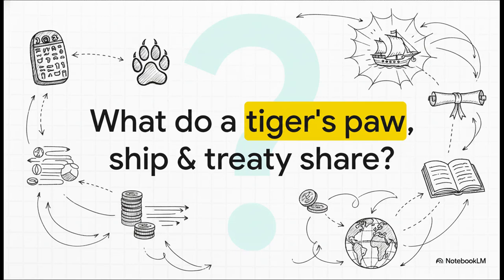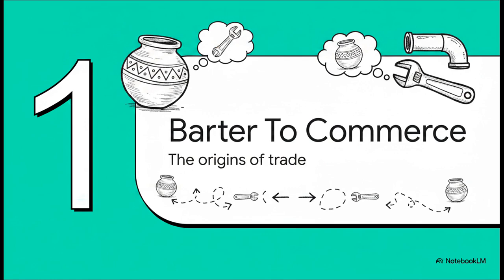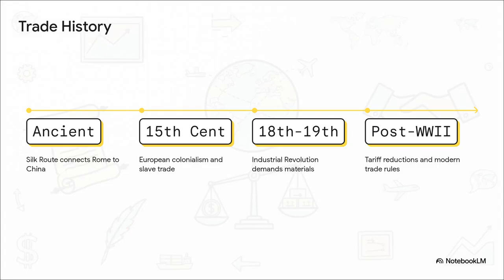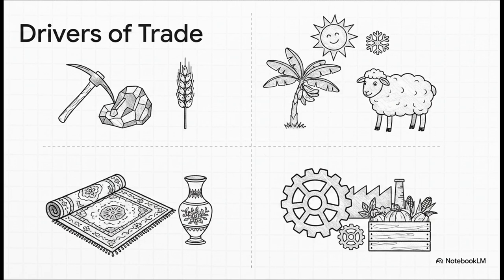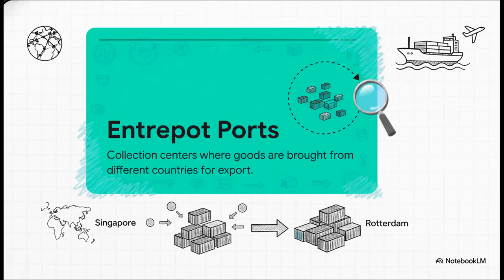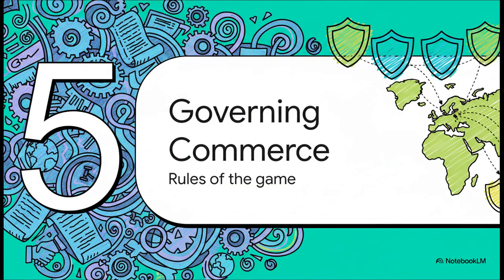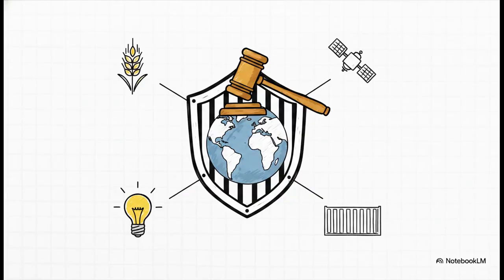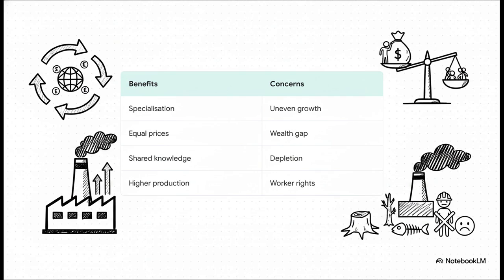International trade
🚢 International Trade | Global Trade Blocs & Ports | Class 12 & UPSC Geography Complete Guide
No country in the modern world is completely self-sufficient. Whether it is an abundance of raw oil fields in the Middle East or cutting-edge electronic manufacturing in East Asia, nations must look beyond their borders to fulfill their resource deficits. This global network of exchange forms the basis of International Trade—often called the "barometer" of a nation's economic health.

In this comprehensive lesson, we break down Chapter 9: International Trade from the NCERT Fundamentals of Human Geography textbook. Tailored specifically for Class 12 Board Exams, CUET, and UPSC/State PSC preparation, this video covers all essential global trade mechanics, regional blocks, and transport gateways.
If this lesson helped you understand how cargo ships, economic agreements, and global tariffs dictate the prices of goods around you, help our community grow:
👍 LIKE this video to help the algorithm share it with other humanities and commerce students!